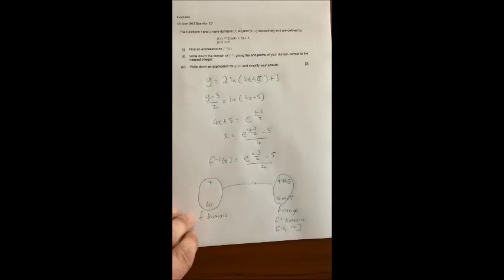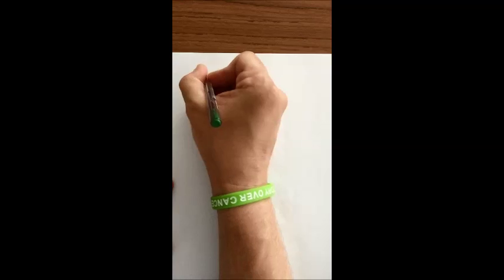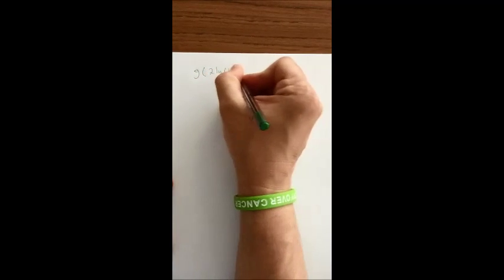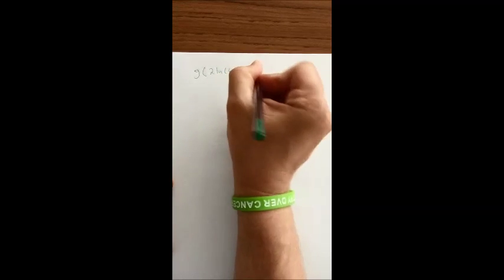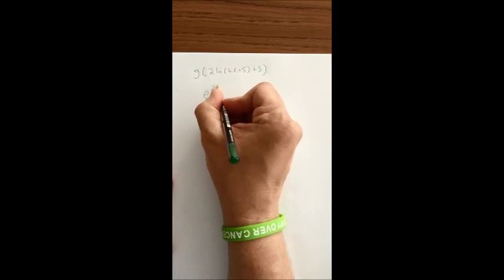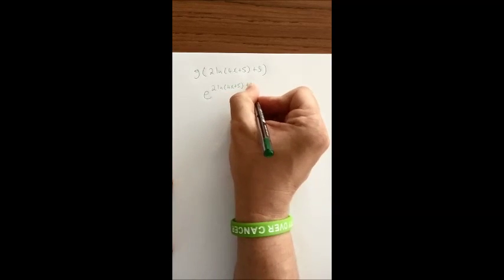Functions 2015 Qu 10